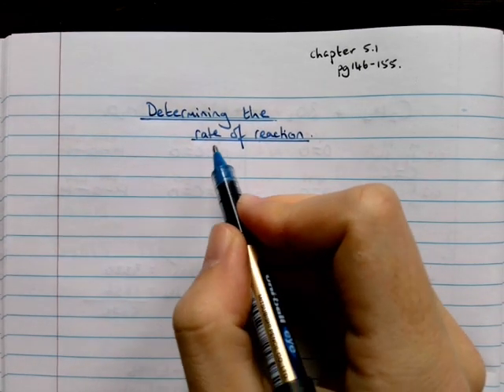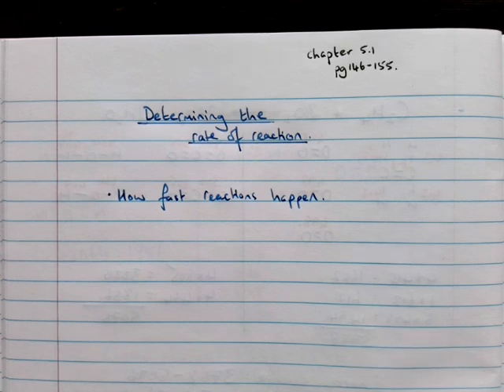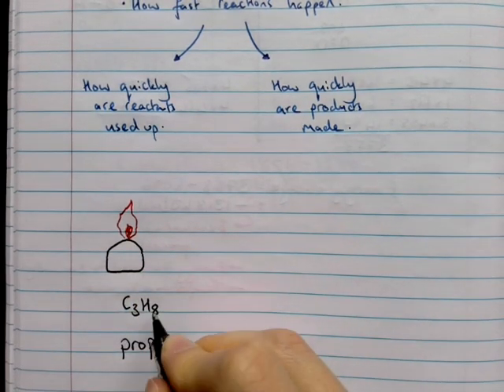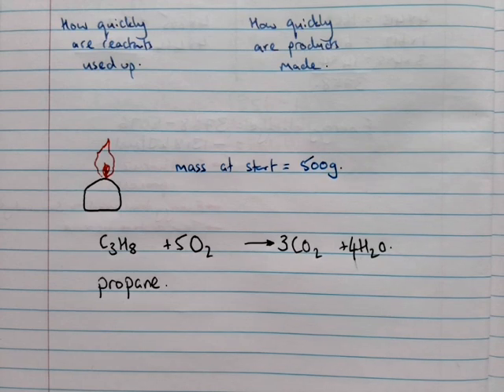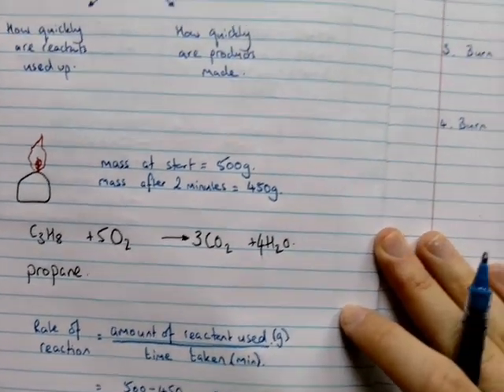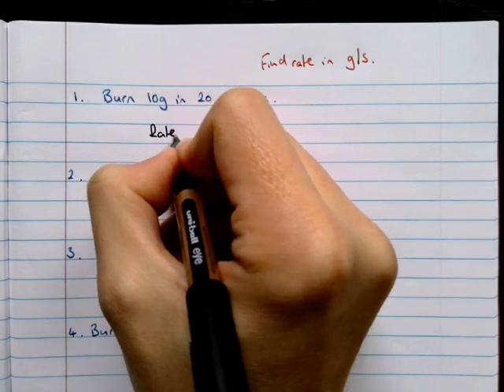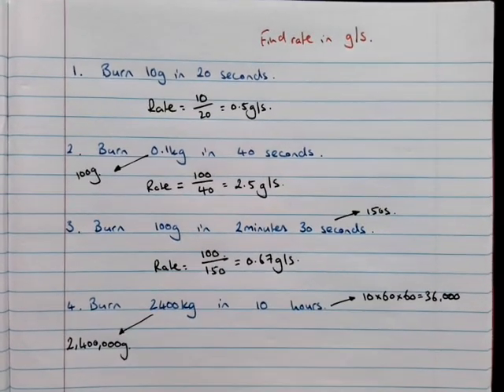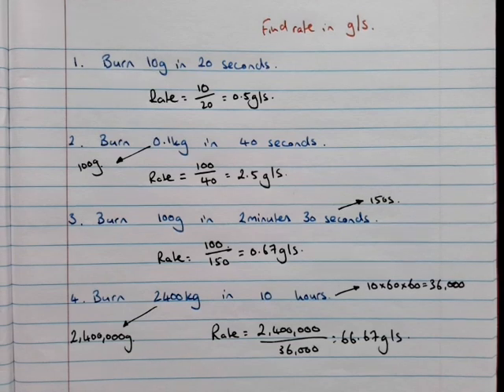Measuring the rate of reaction 1